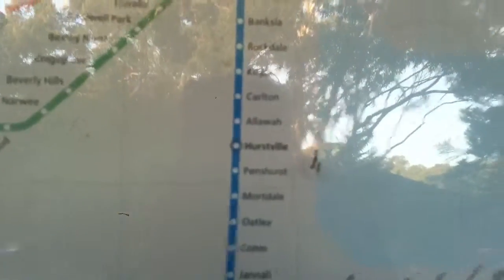Sydney Trains On Location Episode 36 A tour of Oatley before lift acess project